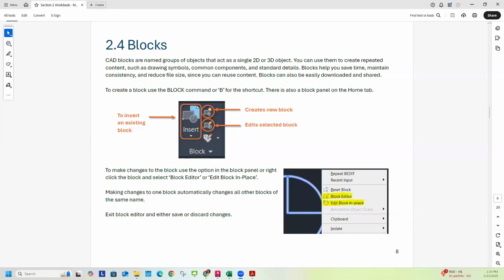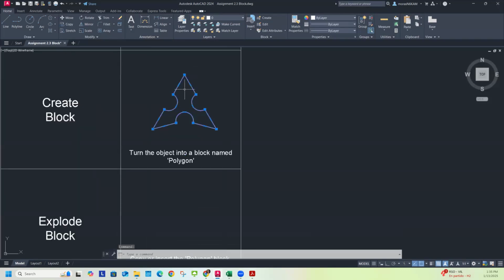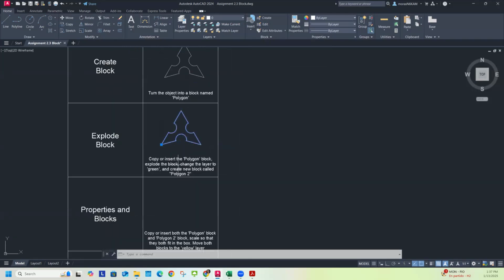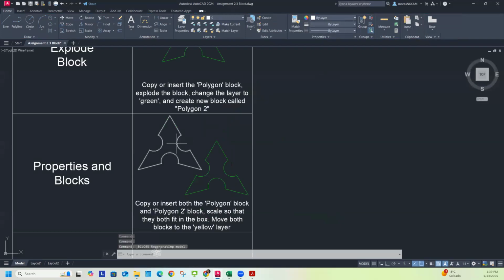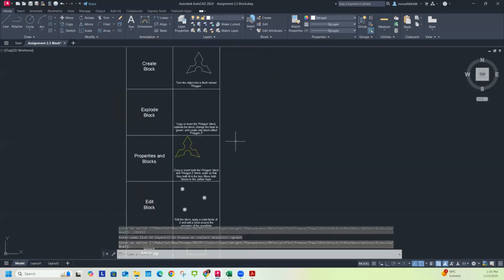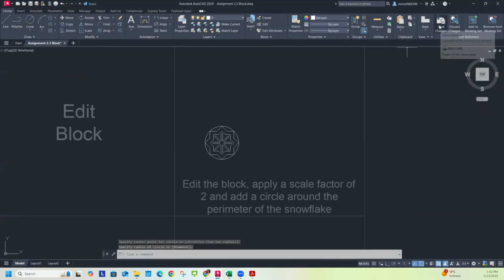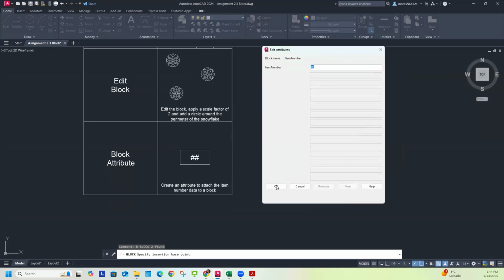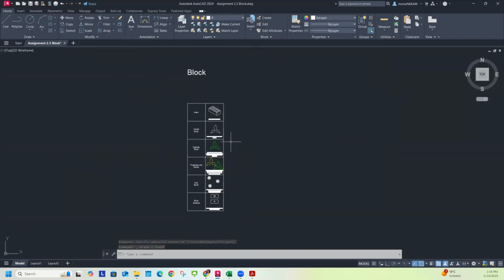V15 Assignment 2.3 Blocks